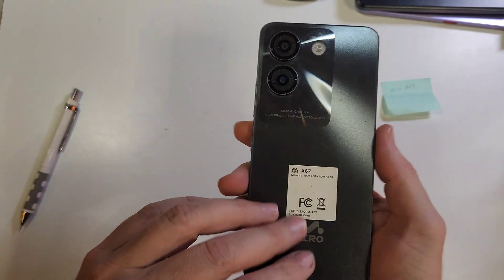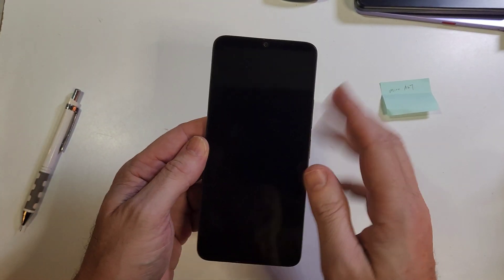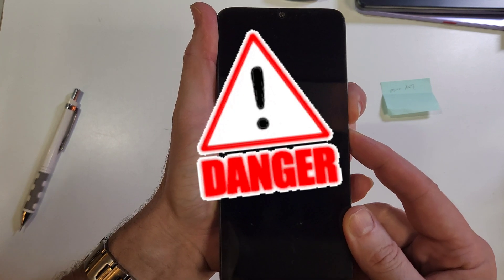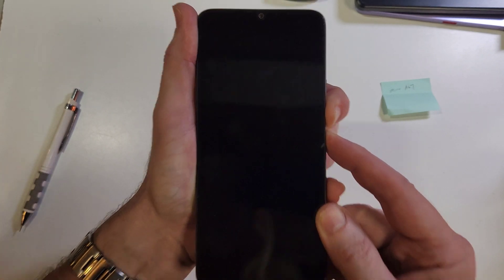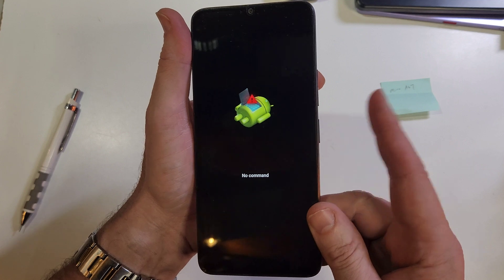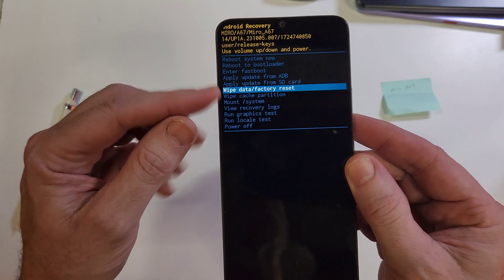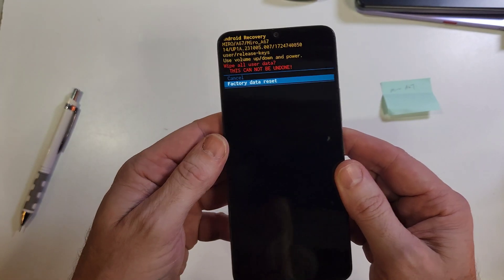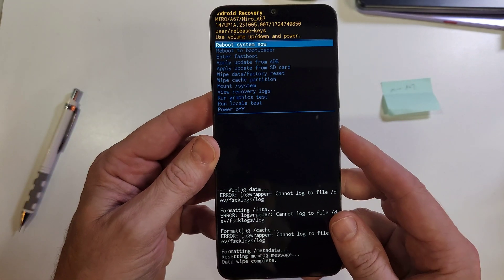Miro A67 - How to Factory Reset Hard Reset - How to Reset My Foxx Miro A67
As a THANK YOU TO YOU - Here is the worksheet to help you to NEVER FORGET your Pin Pattern or Password

In this video, we factory reset hard reset your Foxx Miro A67